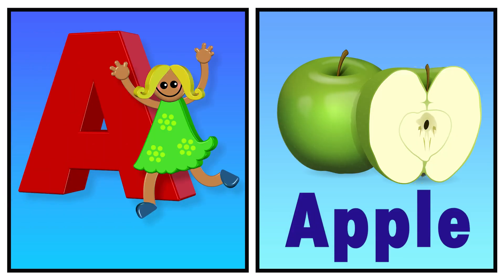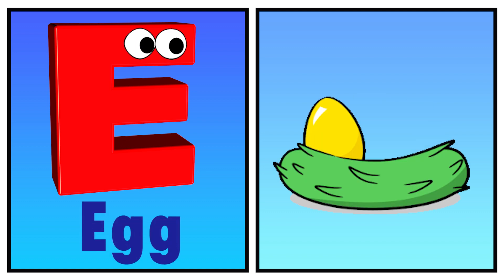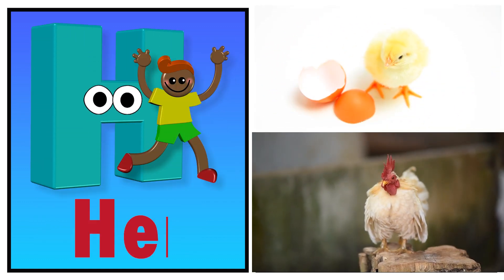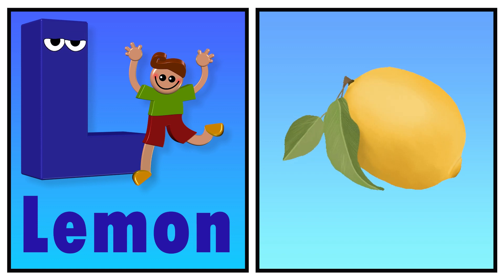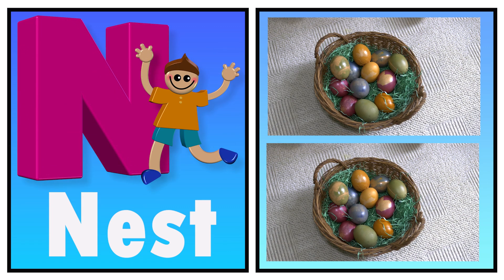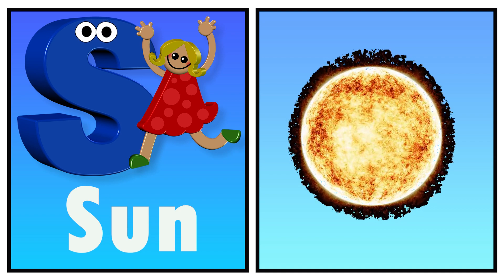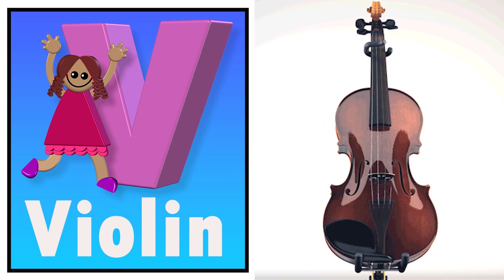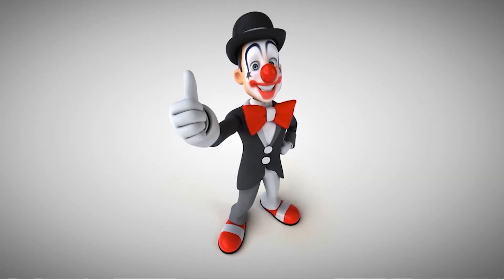A for Apple B for Ball C for Cat Song | Abcd,a se anar aa se aam Alpahbet song